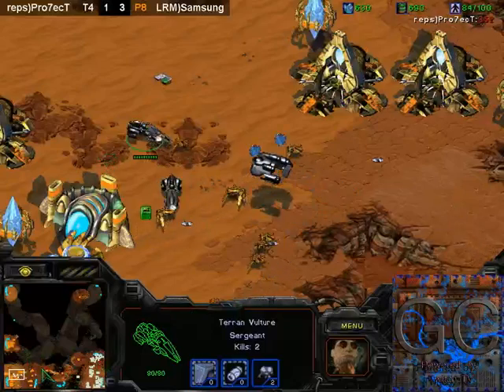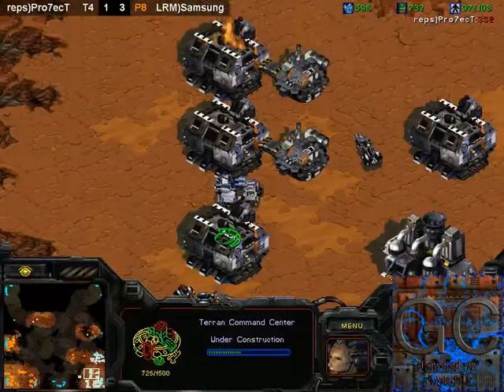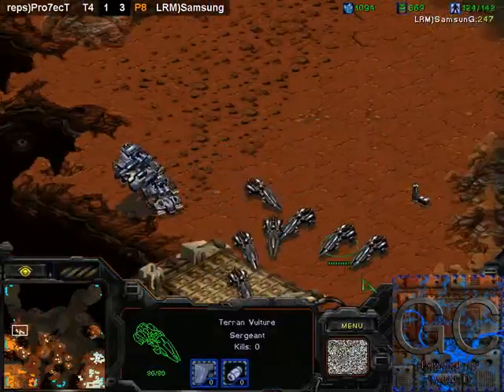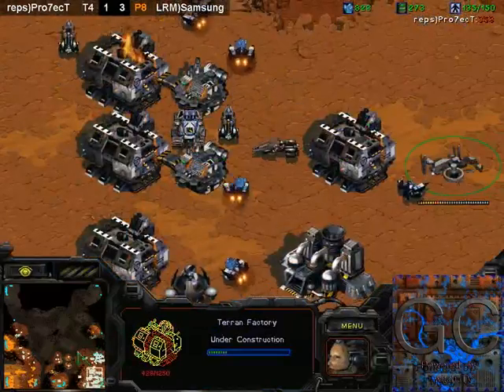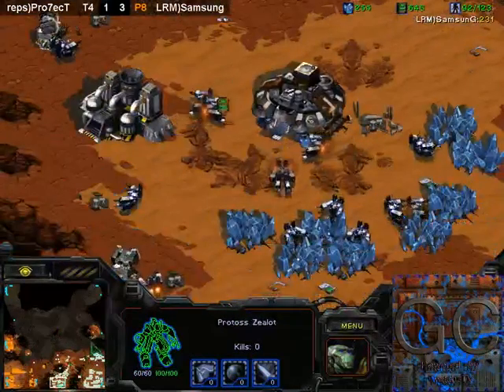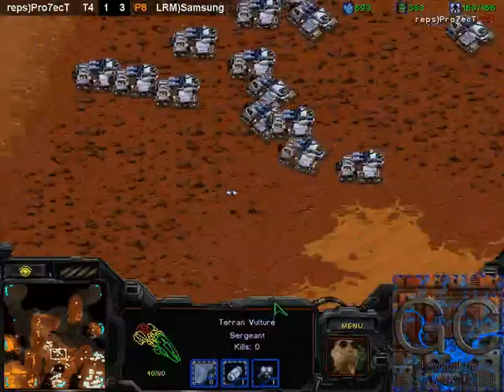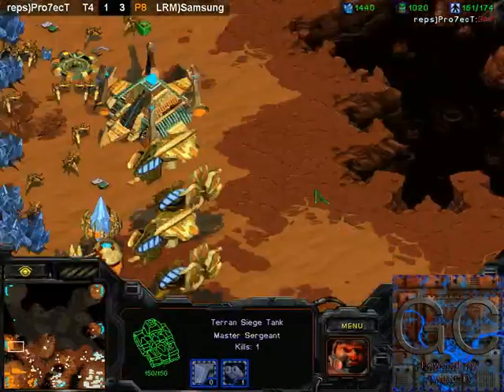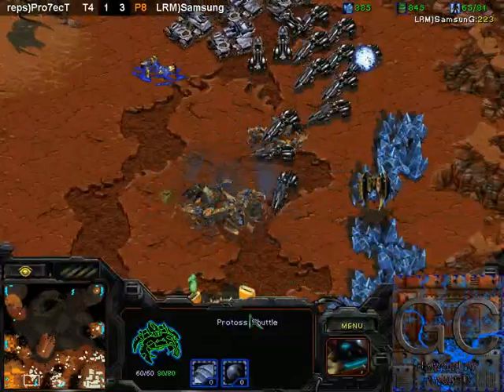Pro7ecT vs Samsung Part 2